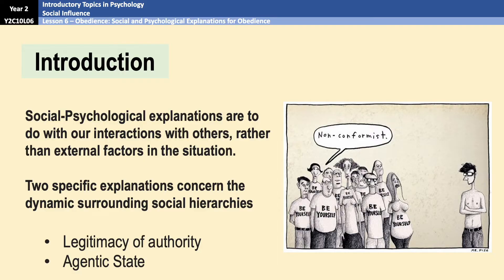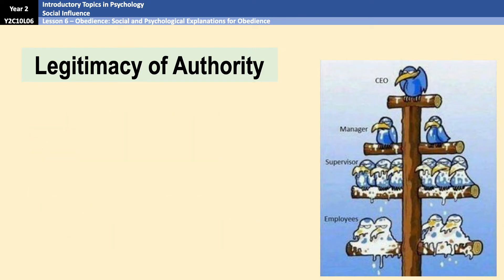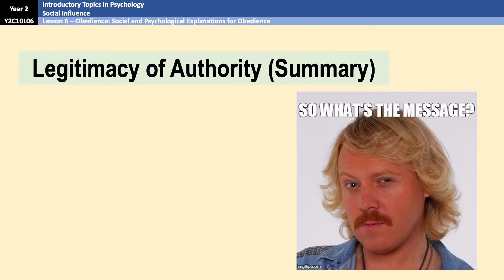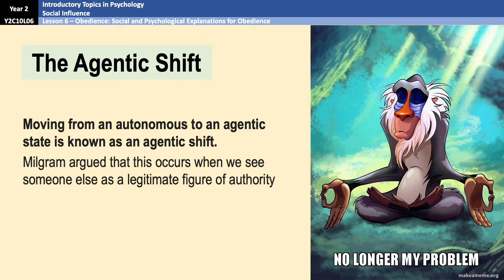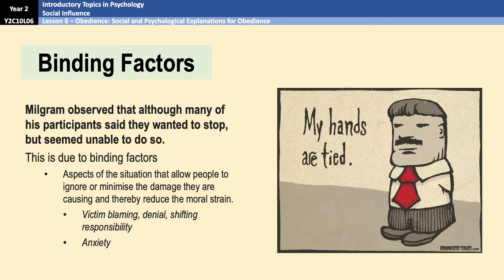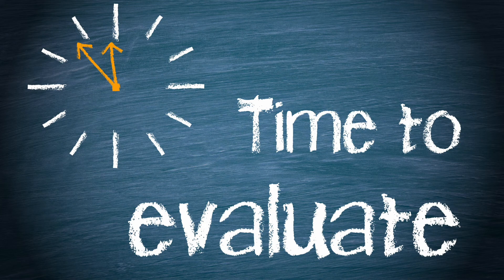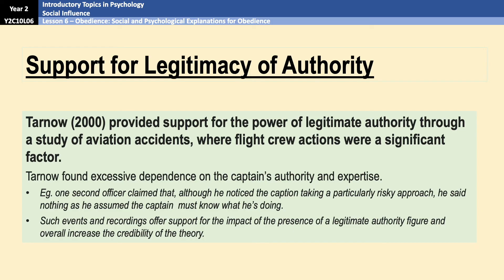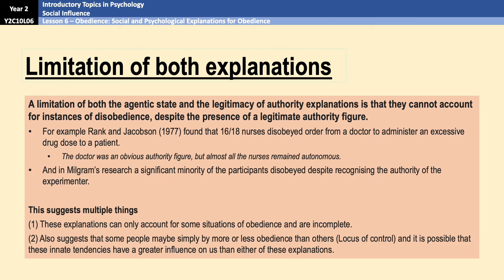A-Level Psychology (AQA): Social and Psychological Factors in Obedience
Brief view on the agentic state and legitimacy of authority as explanations for obedience.
Also includes evaluation points.

01:53 Legitimacy of Authority
05:55 Agentic State
11:04 Evaluation points